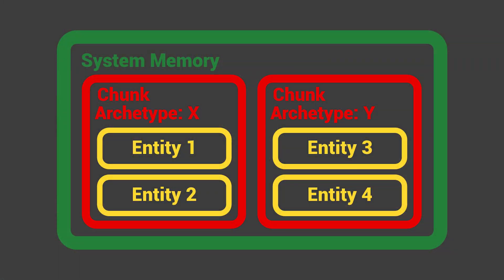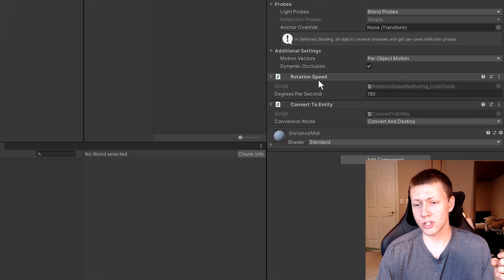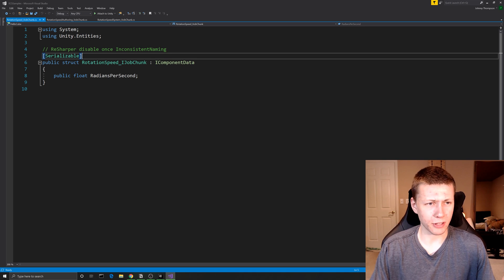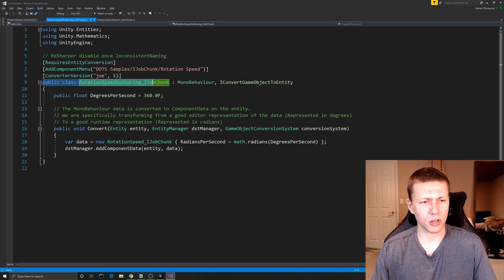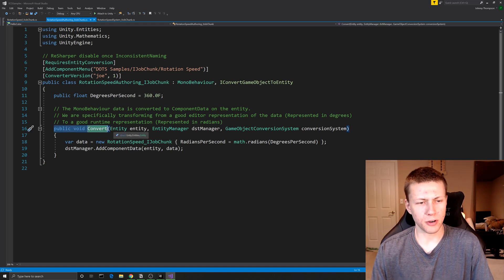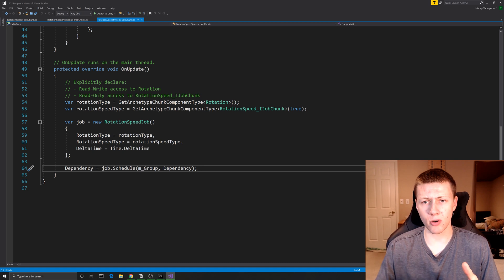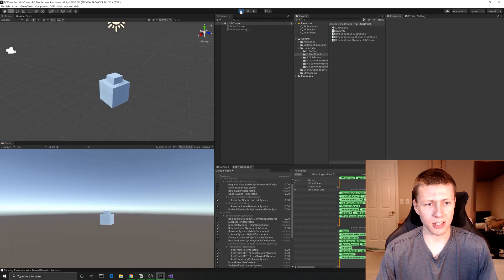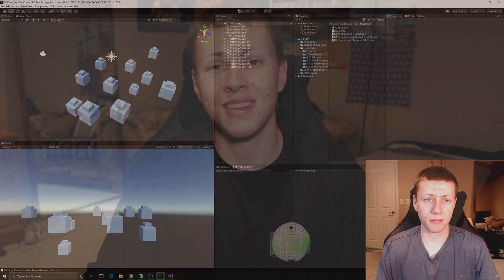Unity ECS - IJobChunk - DOTS Sample Project 2 [Old Version of ECS]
- 0:00 - Introduction and Project Overview
- 2:24 - Unity Project Setup
- 3:11 - Creating the Data Component
- 3:45 - Creating a Custom Authoring Component
- 7:20 - Creating the IJobChunk Rotation System
- 9:36 - Scheduling the IJobChunk Job
- 10:45 - Executing the IJobChunk Job
- 12:27 - Final Demonstration and Wrap-up

My Setup:
27" 4K Monitor - Asus PG27AQ